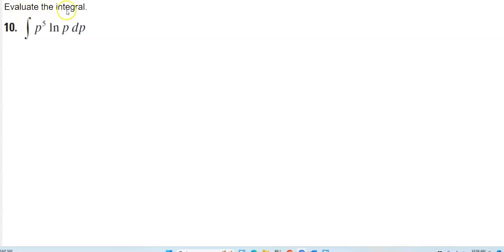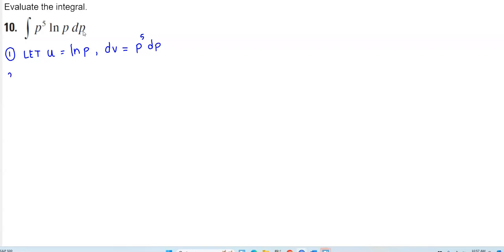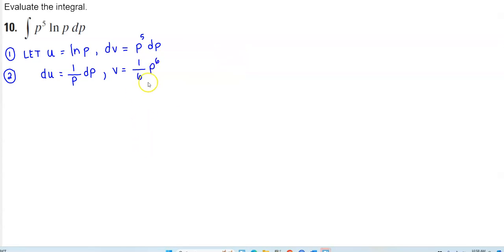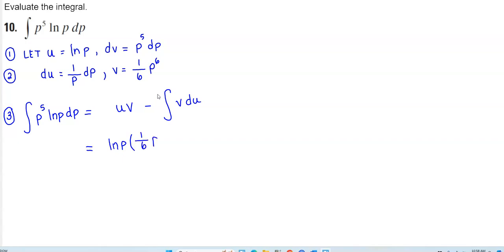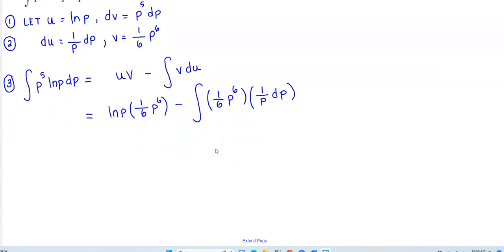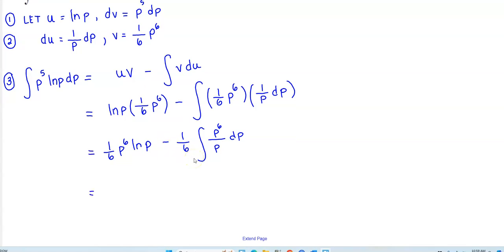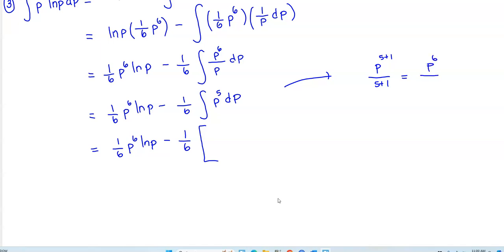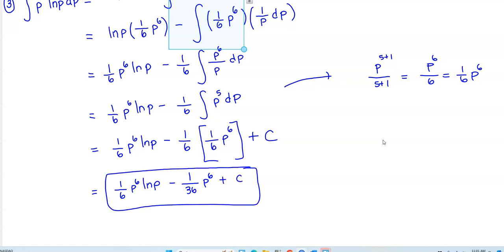Math 1B 5.6.010 Evaluate the integral using integration by parts (Run time 04:07)